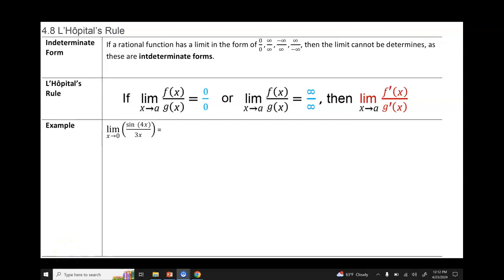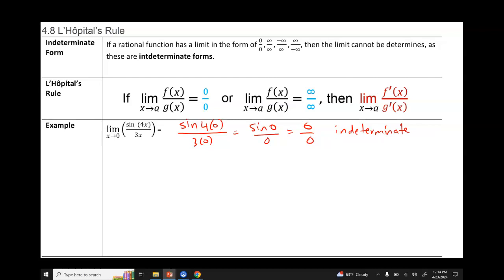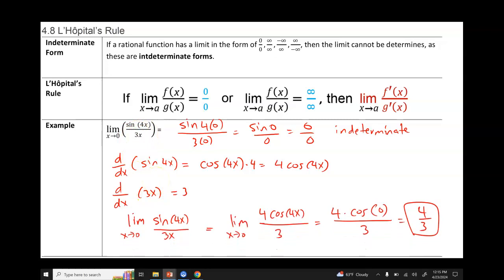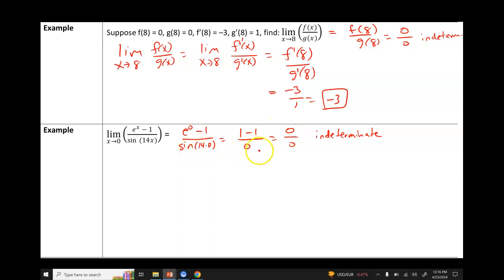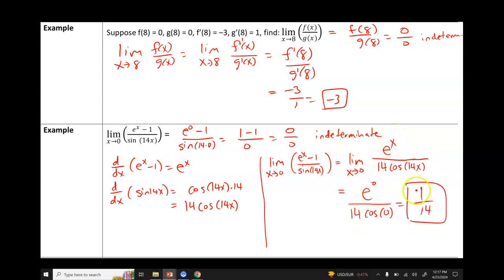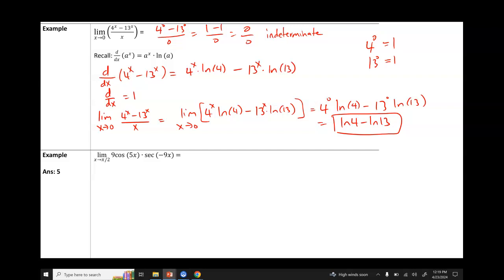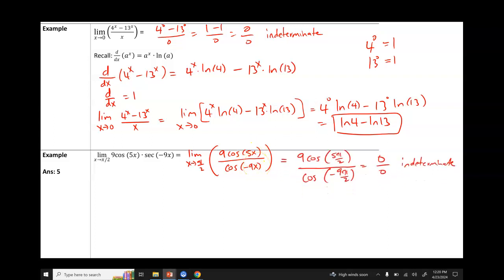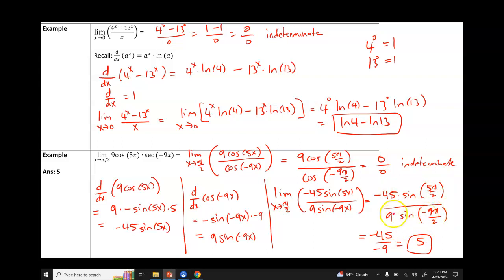Calc 1_Section 4.8